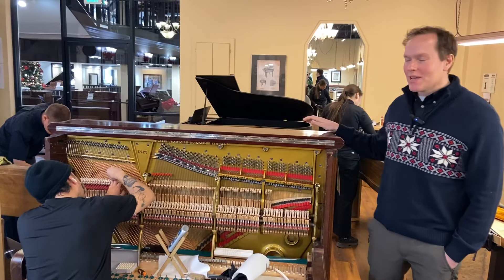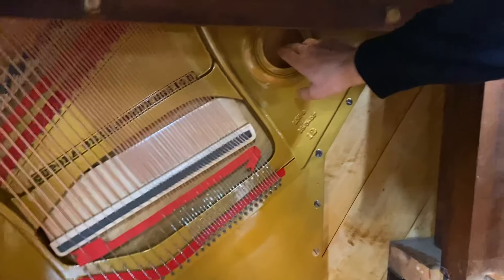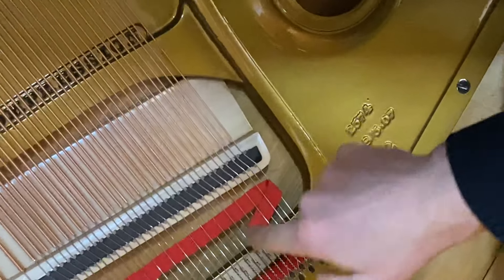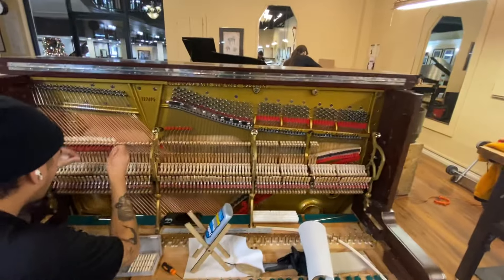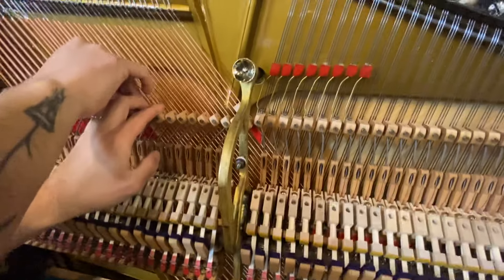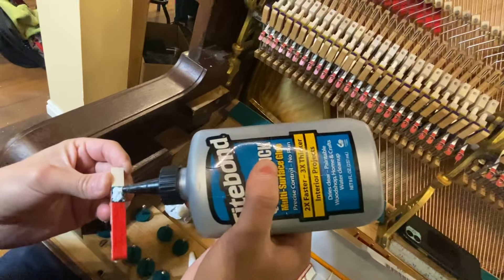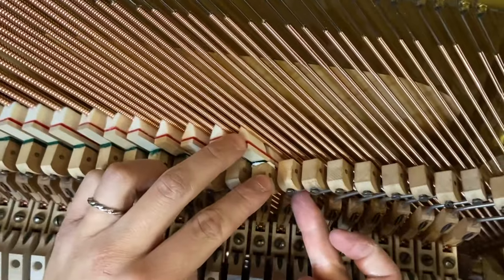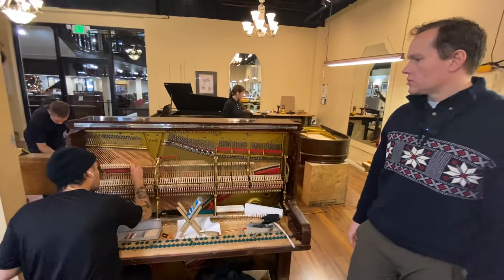PROGRESS: 1907 Steinway Upright Rebuild